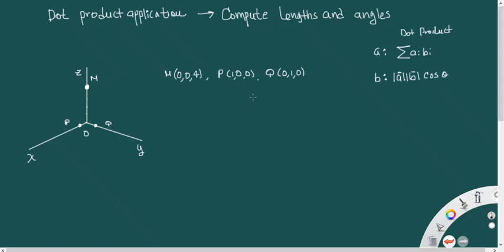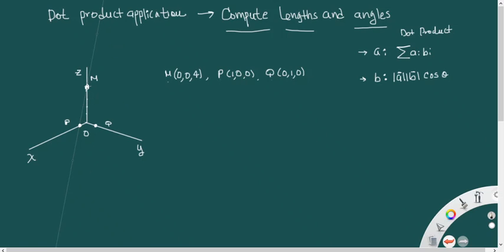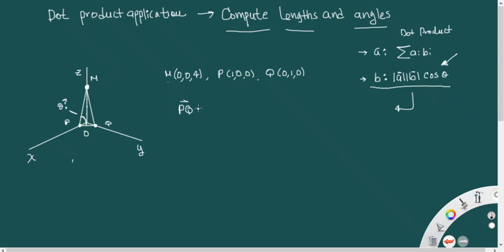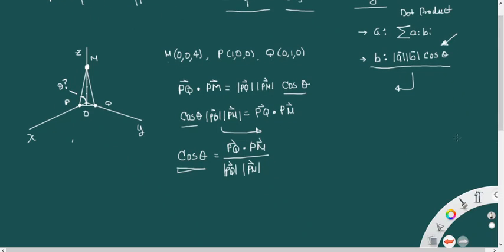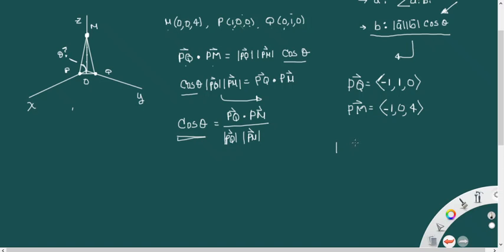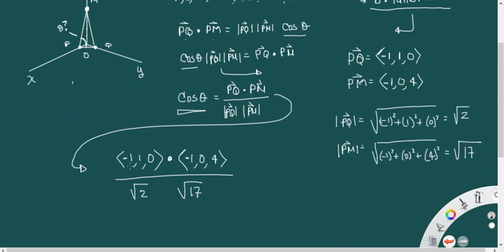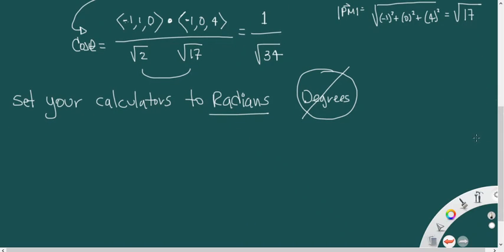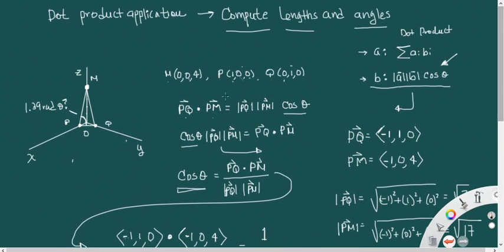10 MV Dot Product 2